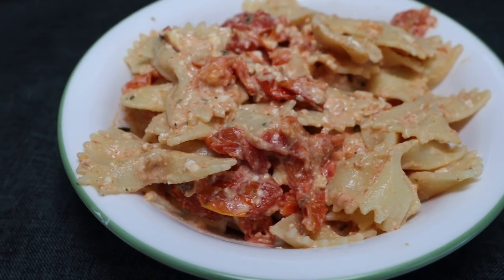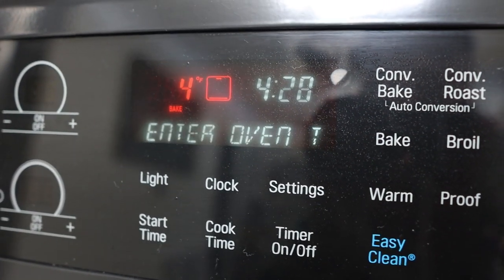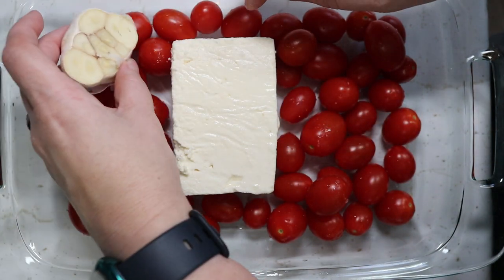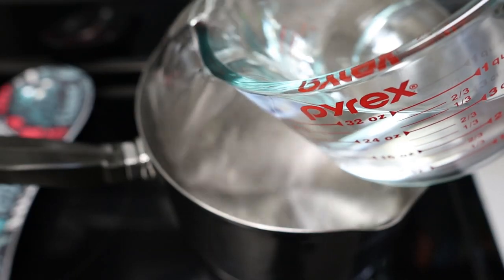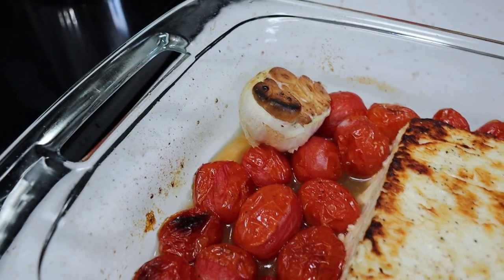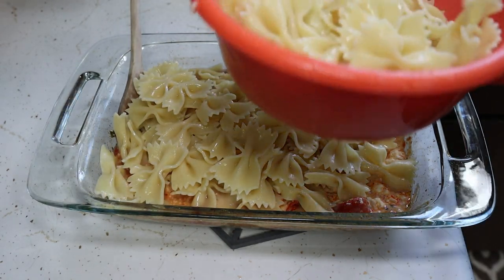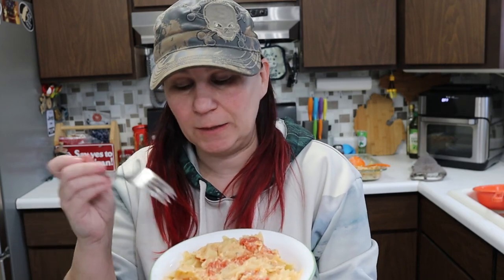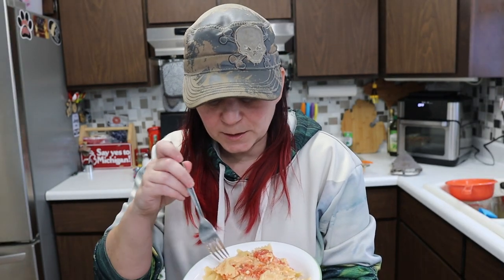I Made the Baked Feta Pasta From TikTok - Viral Foods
You have seen it, everyone has!  The viral TikTok Baked Feta Pasta video!  We decided to make our own version of it.  Basically you take a block of Feta Cheese, put it with some Cherry Tomato's, roast them, and add noodles.  Everyone on TikTok is raving about this Baked Feta Pasta, but will I like it?  It's time to find out!

Ingredients:
8oz Block of Feta Pasta
2 Pints of Cherry Tomatos
1/4 cup of Virgin Olive Oil
Garlic (measure with your heart)
Basil (fresh if you can get it)

Must Have Kitchen Items

If you send us taste test boxes, or food boxes, there is a good chance we will put them in a video!

★About Us:
Cooking with the Snow Dogs !  Our cooking channel is all about cooking but in a fun and easy way!  Not everyone wants to make fancy food, and not everyone knows how to cook!  In fact, for the longest time, I thought I was a horrible cook!  Cooking takes practice and we are going to help you learn how to cook!  We will be showing you how to make dinners, how to make appetizers, how to make desserts, how to make breakfast, and how to make food in general!  If you are looking for healthy cooking options, well we might not be the right place.  We make food we love because we love food!  We will always be joined by the dogs of Gone to the Snow Dogs, and the family and friends of Snow Dogs Vlogs  as we cook in the kitchen with dogs!